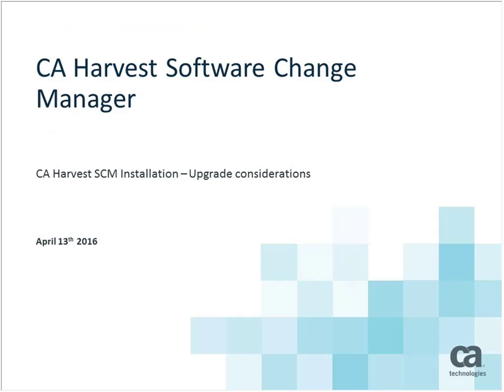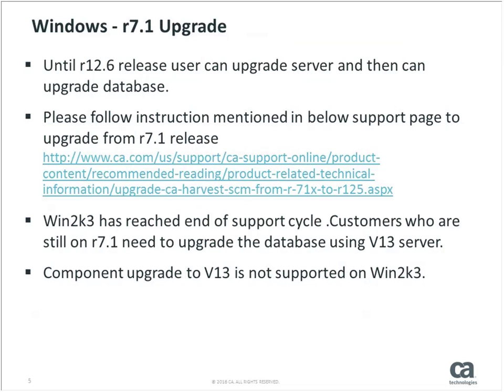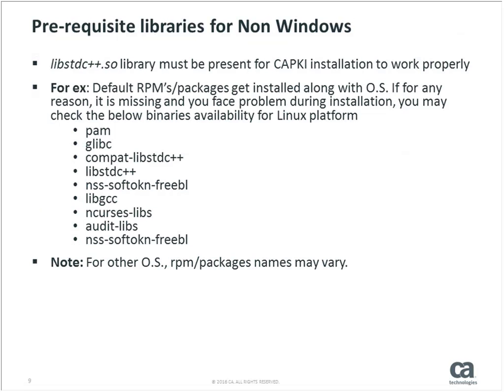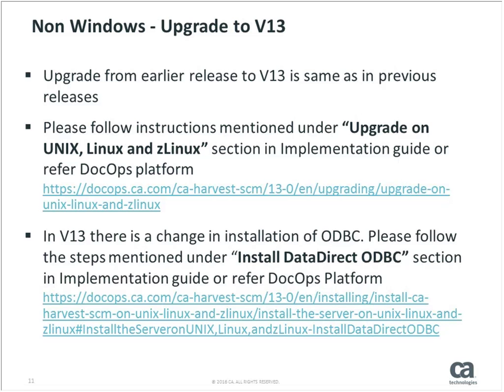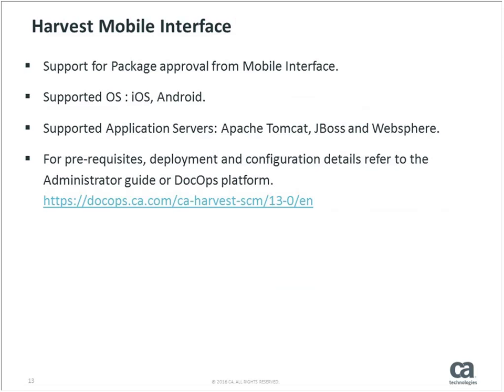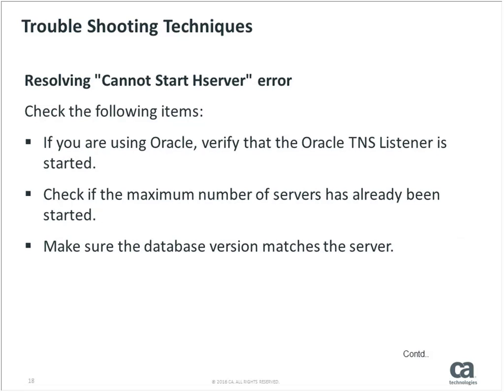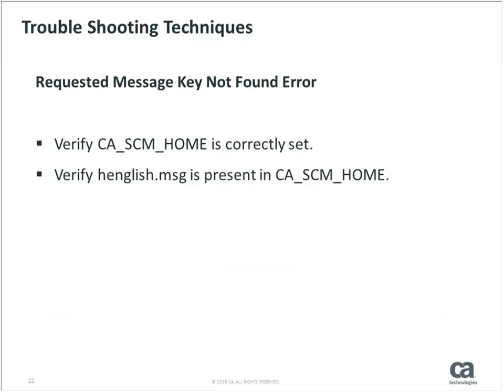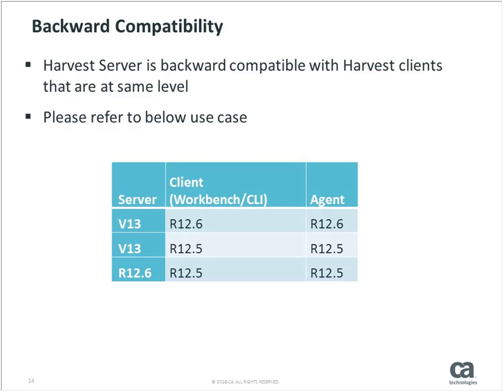CA Harvest SCM Upgrade: Installation and OS considerations (4/13/2016 Webcast)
Installation Tips and tricks and OS considerations  for a successful CA Harvest SCM Upgrade